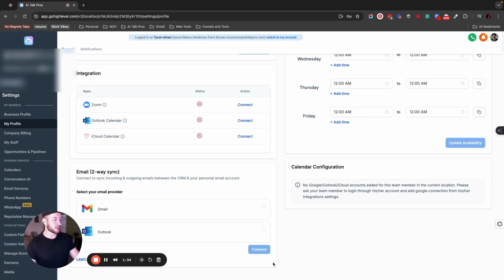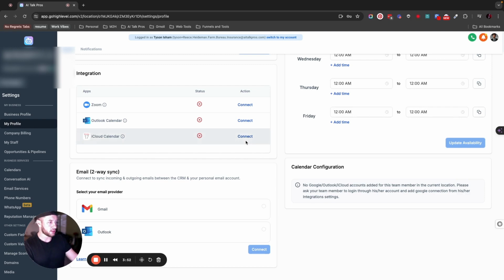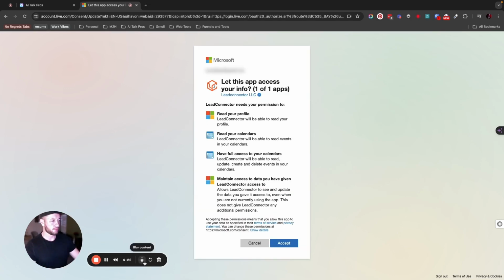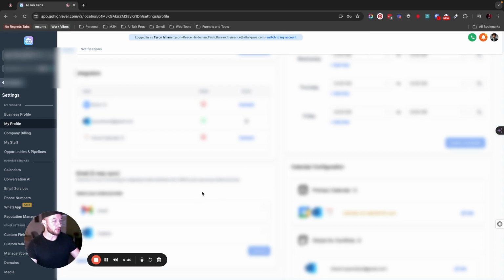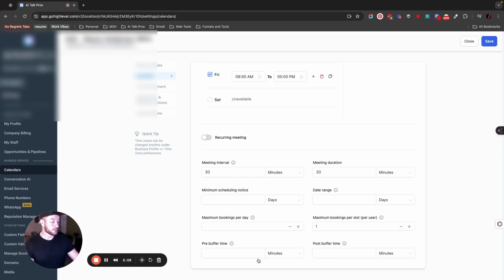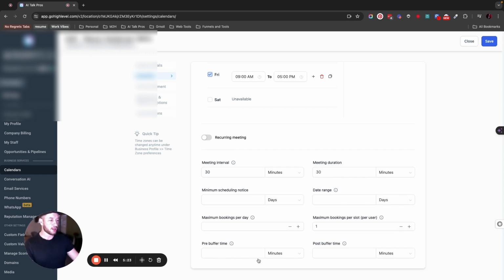Effortlessly Set Up Calendars in HighLevel for Seamless AI Calling Integration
Welcome to AI TalkPros! In this video, we dive deep into the process of setting up calendars in HighLevel to work seamlessly with our AI calling system. Discover how you can streamline your appointment scheduling, avoid conflicts, and maximize efficiency with our advanced AI solutions. Whether you're managing a single calendar or coordinating multiple schedules, our step-by-step guide will help you integrate HighLevel calendars effortlessly.

### Introduction In this video, Tyson from AI TalkPros walks you through the essential steps of integrating calendars into our AI call center system. Learn how our AI can handle appointment setting with precision, ensuring no conflicts and seamless scheduling for your business.

### Video Content
- **Introduction to AI TalkPros:** Brief overview of our AI call center services.
- **Understanding HighLevel Integration:** Key benefits of using HighLevel for calendar management.
- **Step-by-Step Setup Guide:** Detailed instructions on how to integrate HighLevel calendars with our AI system.
- **Conflict-Free Scheduling:** Tips on ensuring appointments are set without any conflicts.
- **Efficiency Tips:** Best practices for maximizing your scheduling efficiency with AI.

HighLevel calendar integration, AI calling setup, appointment scheduling, AI TalkPros, seamless scheduling, conflict-free appointments, AI call center, HighLevel tutorial, business efficiency, AI technology